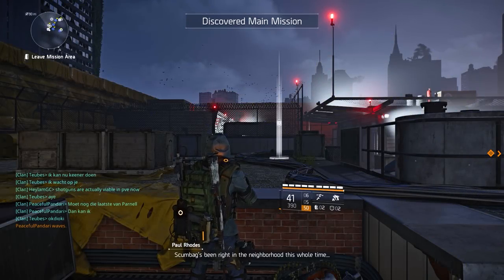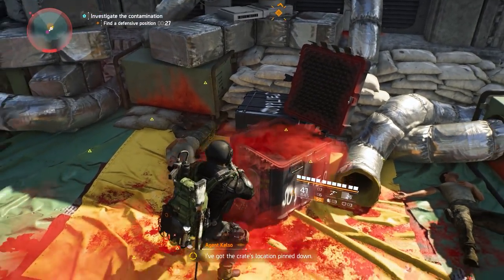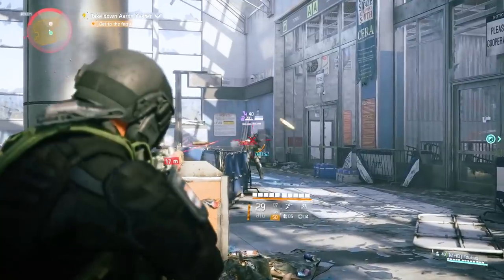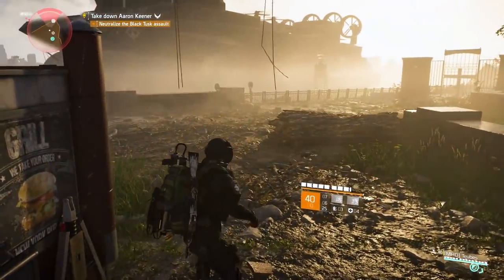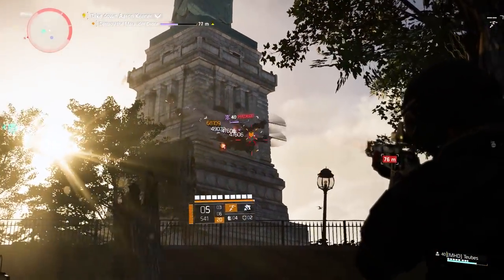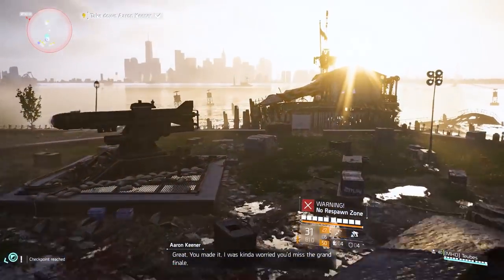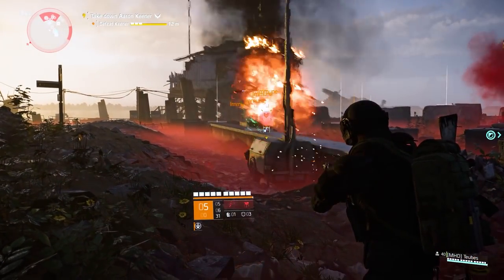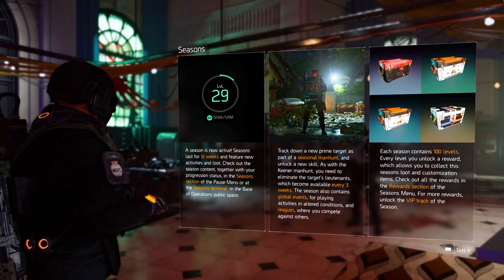The Division 2: Warlords of New York | Aaron Keener (Liberty Island Gameplay)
Using Parnell's secret backdoor and the data from Keener's Rogue Agents we could identify a pattern and isolate a source. Aaron Keener is on Liberty Island. Find out what Keener is planning and put a stop to it. It's time to finish this.

LET'S PLAY
• Ep. 1 - Dawn's Early Light
• Ep. 2 - Grand Washington Hotel
• Ep. 3 - Jefferson Trade Center
• Ep. 5 - Air and Space Museum
• Ep. 10 - Potomac Event Center
• Ep. 11 - Federal Emergency Bunker
• Ep. 12 - District Union Arena
• Ep. 16 - Camp White Oak
• Ep. 17 - Manning National Zoo
• Ep. 18 - Kenly College Library
• Ep. 19 - Kenly Student Union
• Ep. 20 - NSA Security Alert
• Ep. 21 - Aquarium Civilian Rescue
• Ep. 22 - Nelson Theater Hostages
• Ep. 23 - National Bond Armory
• Ep. 24 - The Pentagon Intro
• Ep. 26 - DARPA Research Labs
• Ep. 27 - Coney Island Ball Park
• Ep. 28 - Coney Island Amusement Park
• Ep. 29 - Detention Center Rescue
• Ep. 31 - Marina Supply Route
• Ep.
• Ep. 33 - Warlords of New York | City Hall
• Ep. 34 - Warlords of New York | James Dragov
• Ep. 35 - Warlords of New York | Javier Kajika
• Ep. 36 - Warlords of New York | Vivian Conley
• Ep. 37 - Warlords of New York | Theo Parnell
• Ep. 38 - Warlords of New York | Aaron Keener
• Ep. 39 - Operation: Dark Hours